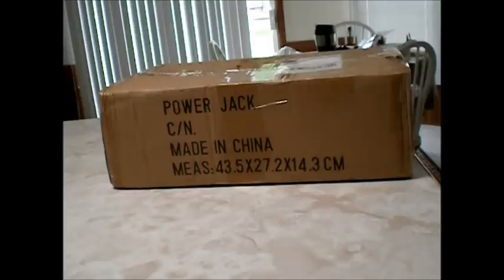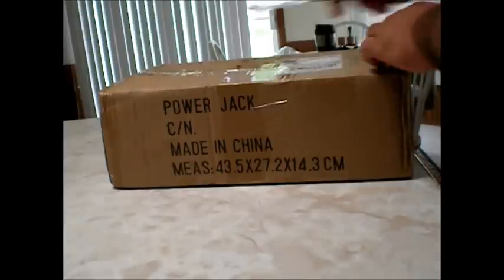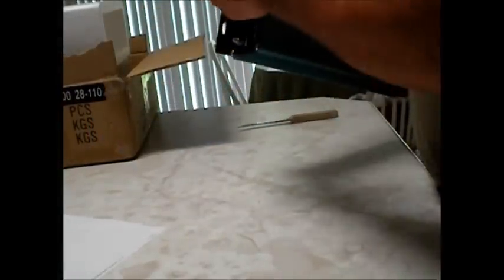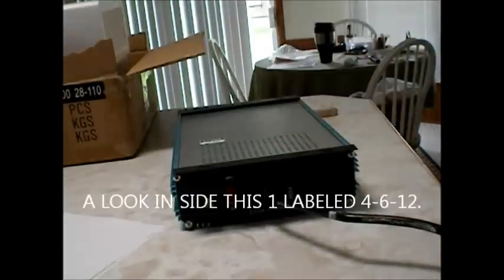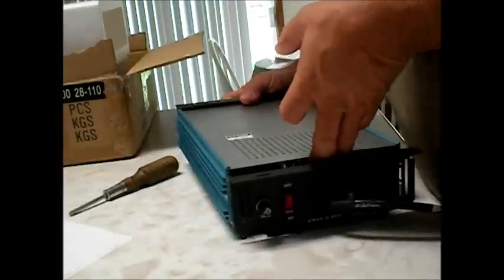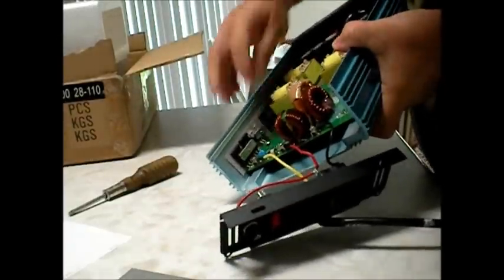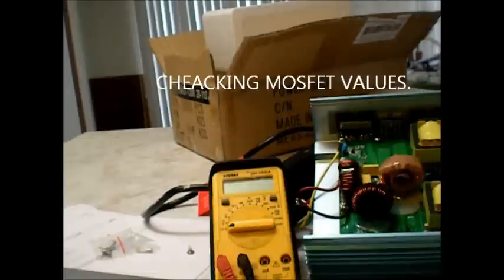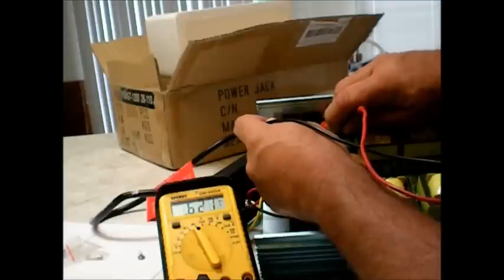POWER JACK 1200 28-52 volts #4 FOR ME.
Unboxing a new POWER JACK 1200 Watt Grid tie inverter This makes #4 for me 5 if u count the baby 1 soon to be disconnected no loger needed.